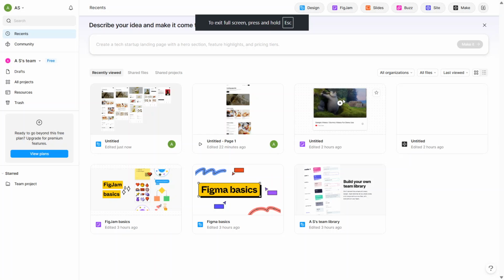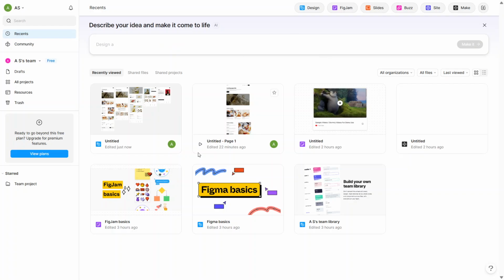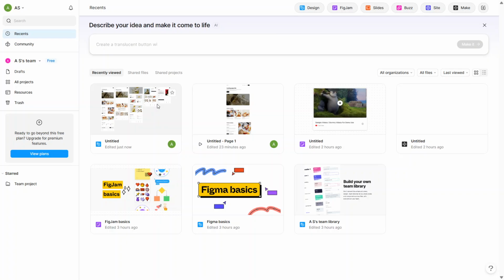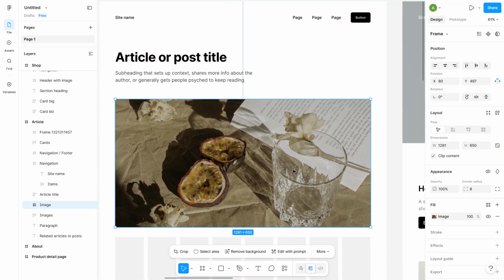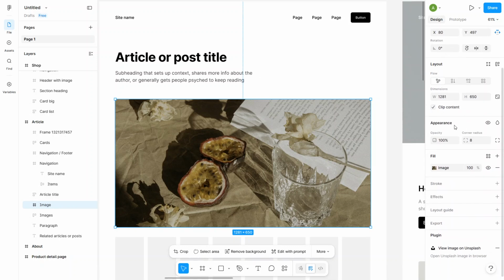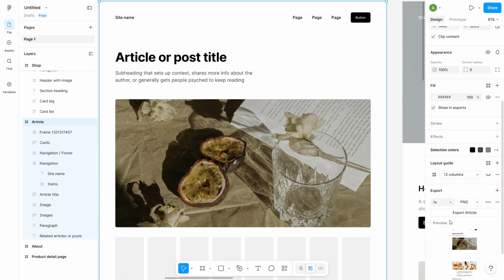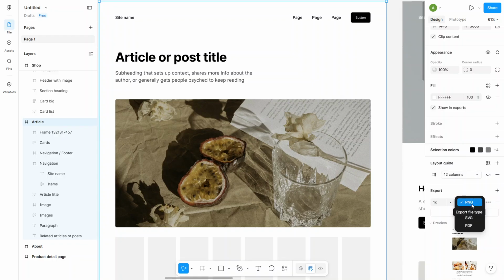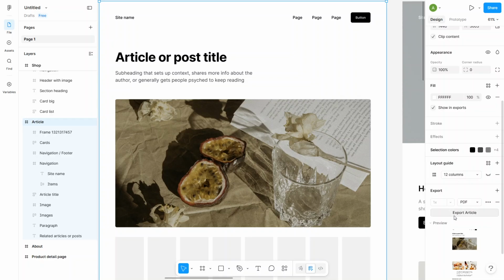How to Export Figma to PDF (2026) | Step-by-Step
Learning how to export Figma to PDF is straightforward once you know exactly where the settings are and which options to choose. In this tutorial, you'll learn how to select your frames, configure the export settings, and save a clean, print-ready PDF directly from Figma. This method works for single pages and multi-page documents, and it covers common issues like missing frames or incorrect scaling. Whether you're exporting for a client presentation, print project, or internal review, this updated 2026 walkthrough reflects the current Figma interface so nothing looks out of place. Follow along and you'll have your PDF exported in just a few minutes.